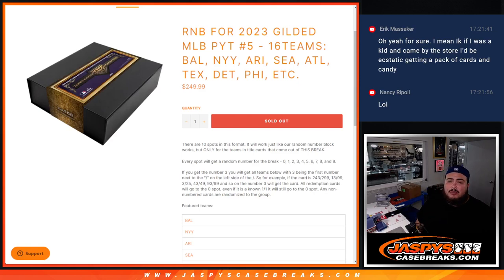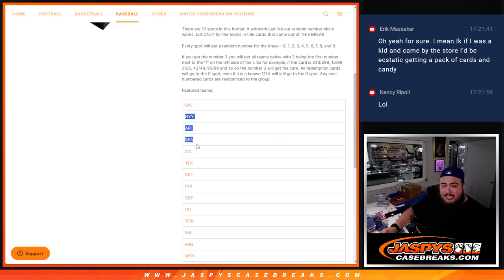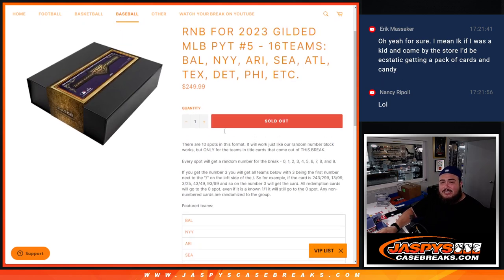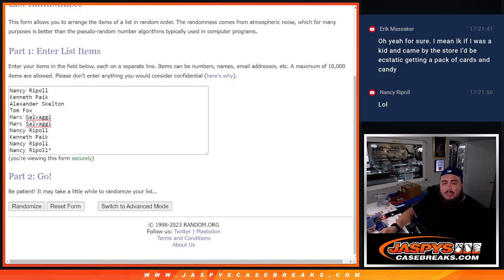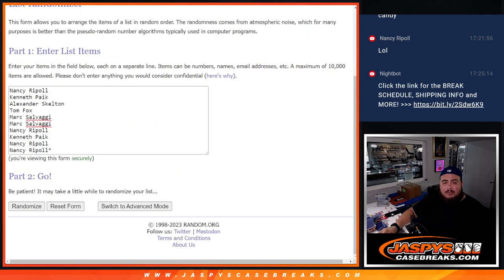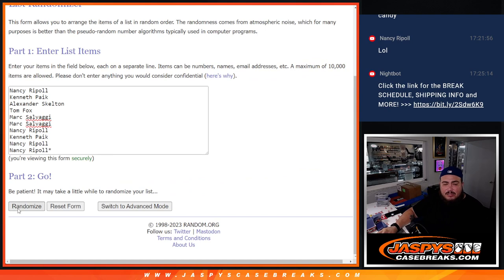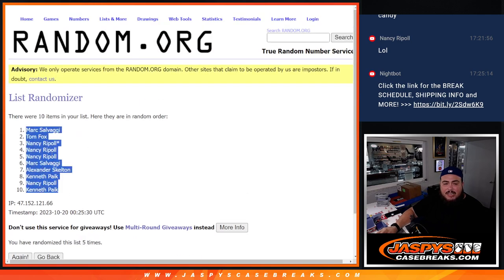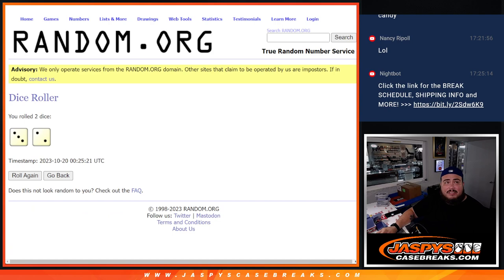Thu. 10/19/23 - RNB FOR 2023 GILDED PYT #5 - 16TEAMS: BAL, NYY, ARI, SEA, ATL, TEX, DET, PHI, ETC.